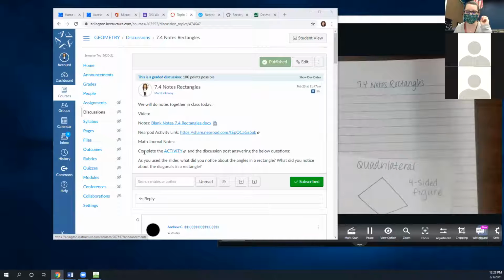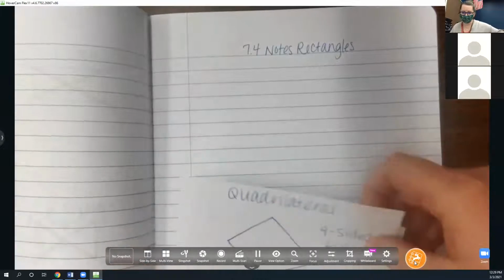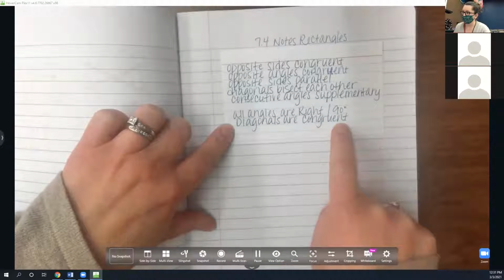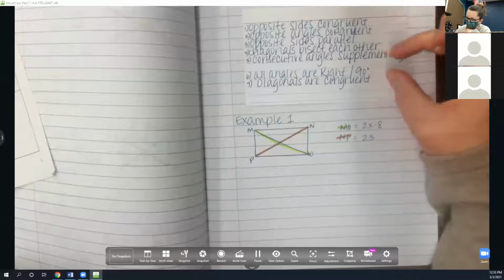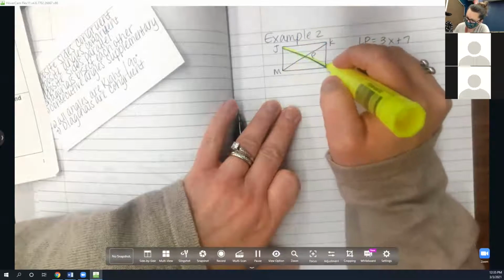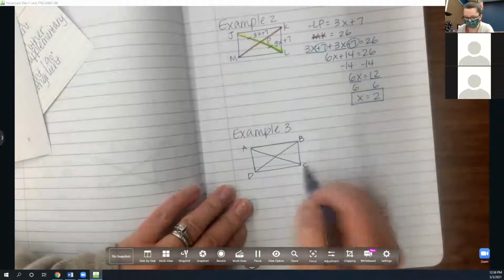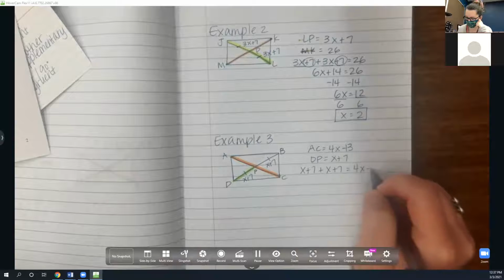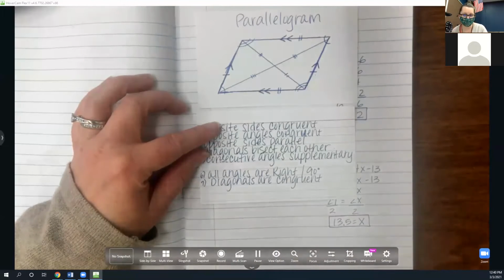7 4 Notes Rectangles